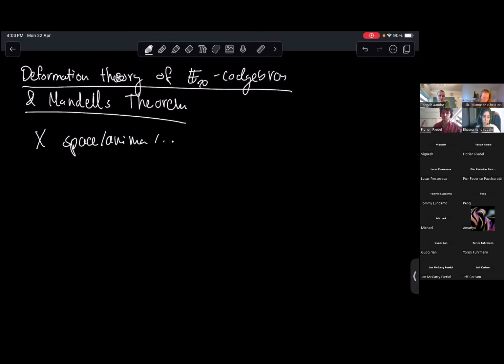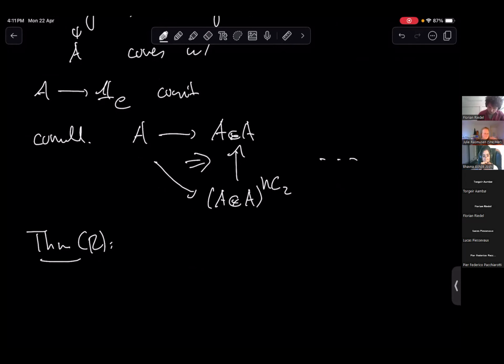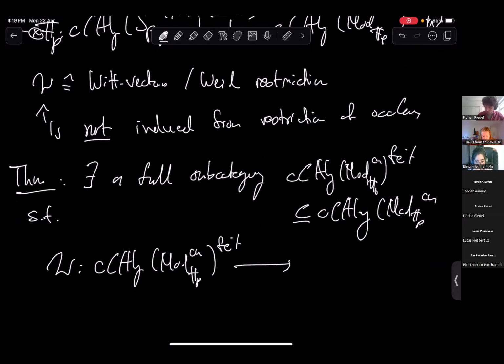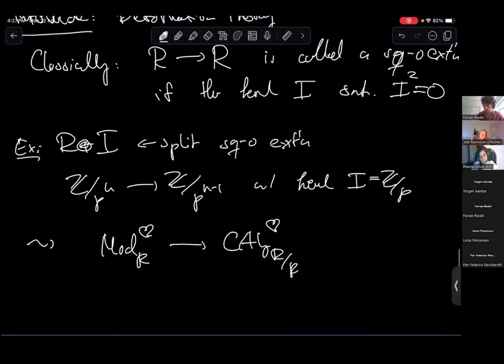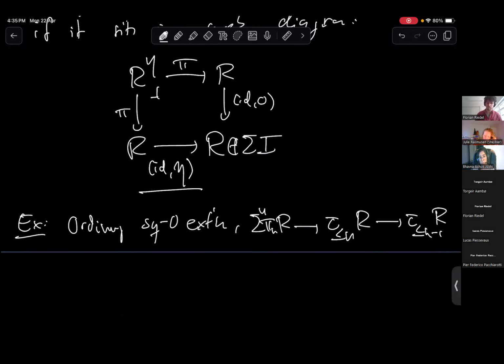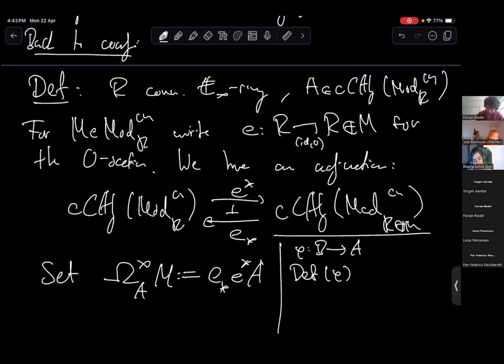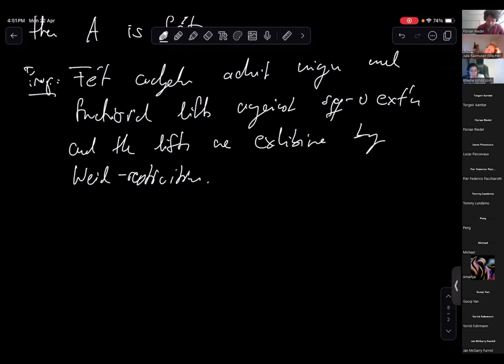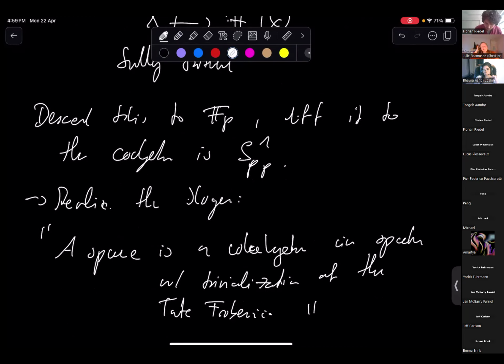Florian Riedel - Deformation theory of E_\infty-coalgebras and Mandell's Theorem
Young-HOM 22-04-24
Florian Riedel

Title: Deformation theory of E_\infty-coalgebras and Mandell's Theorem.
Abstract:  I discuss how we can use deformation theoretic methods to show that Weil-restriction of coalgebras lets us recover the $p$-completed suspension spectrum of a space from its $\F_p$-homology as its unique lift to an $\mathbb{E}_\infty$-coalgebra in $p$-complete spectra. I will talk about higher deformation theory as developed by Lurie and introduce the notion of formally \'etale coalgebra. I will also sketch how this relates to work in progress on construct an integral  coalgebraic model for the category of spaces.